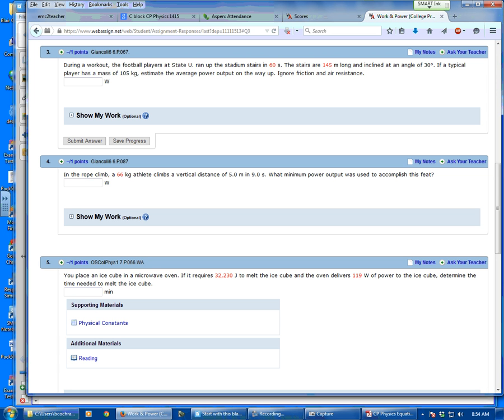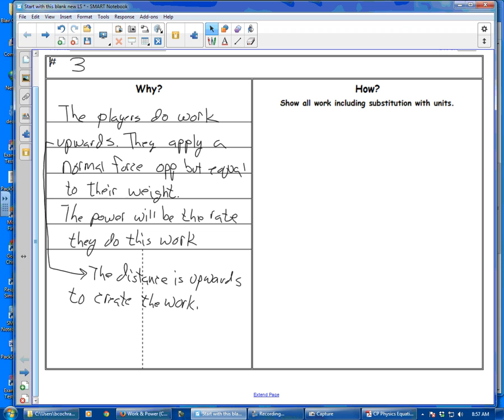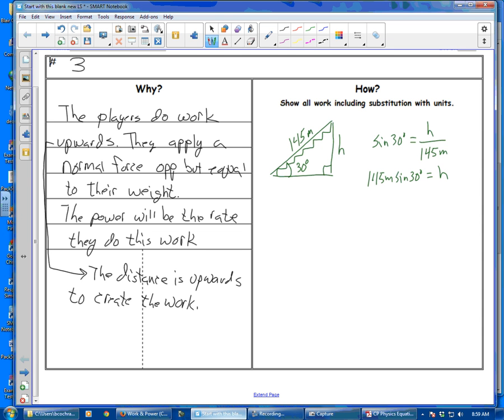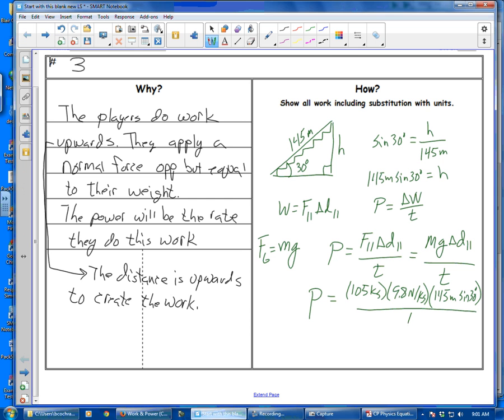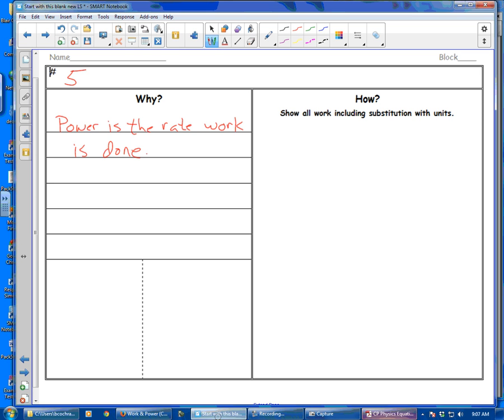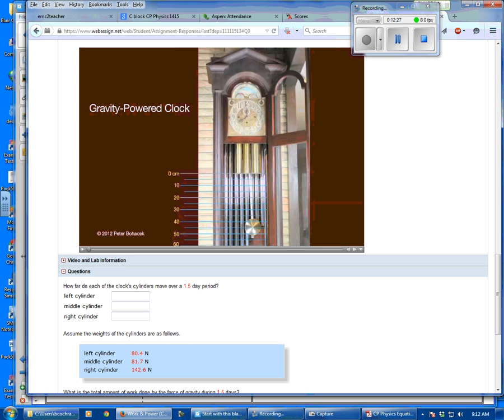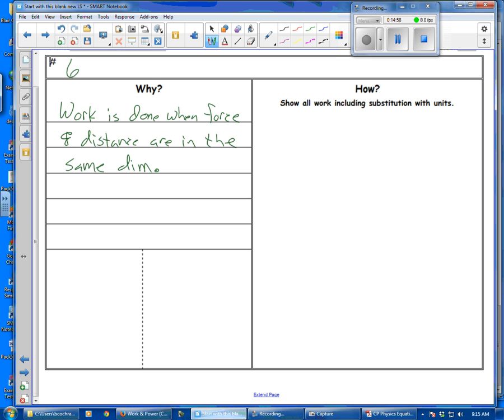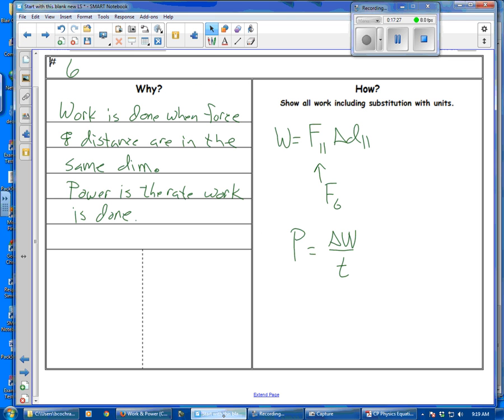C block Work & Power WebAssign